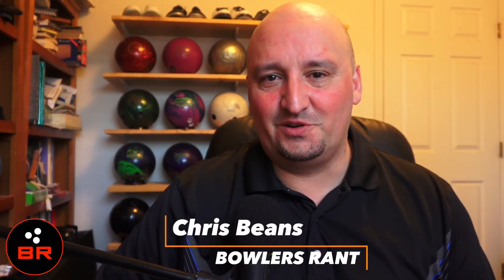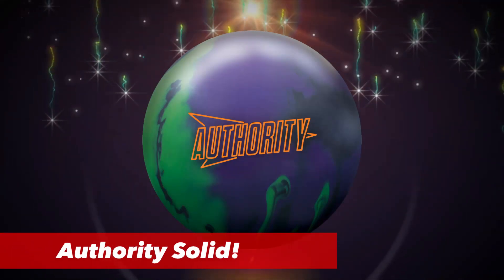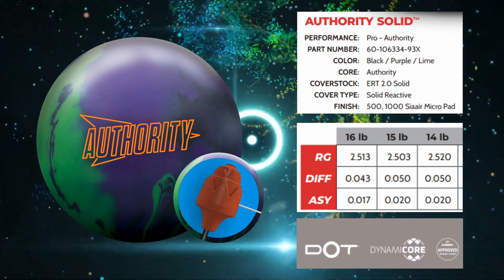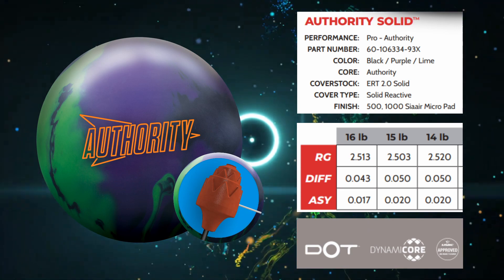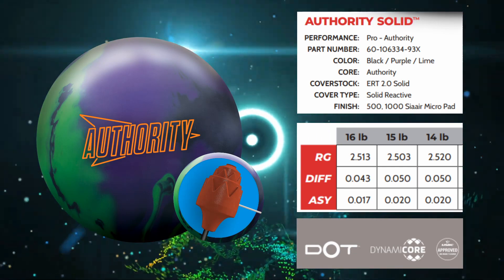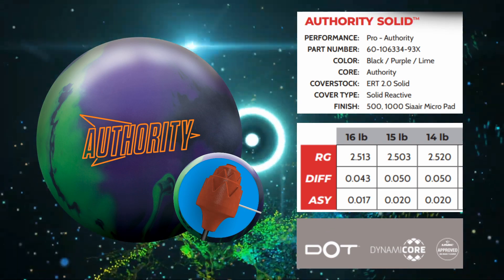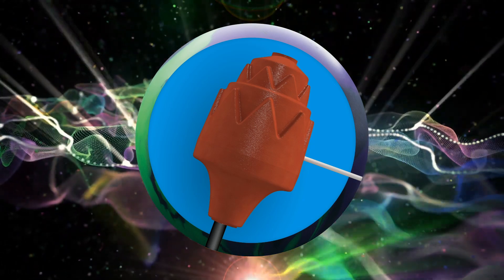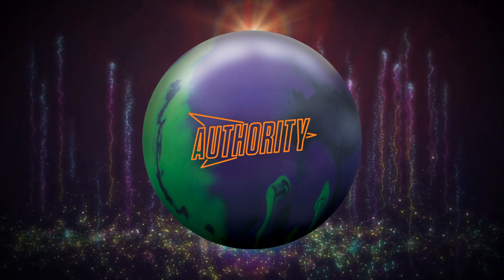Columbia 300 Authority Solid! | C300 drops a heavy volume bowling ball with asymmetric motion!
Chris Beans breaks down the Authority Solid, the newest asymmetric bowling ball from Columbia 300!  Full specs and commentary!